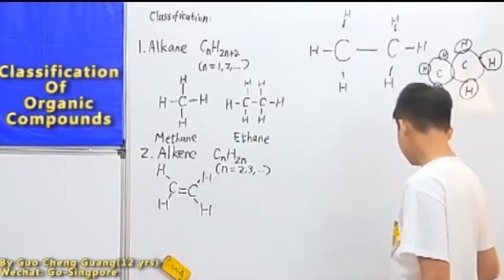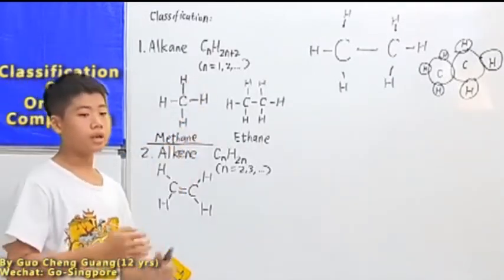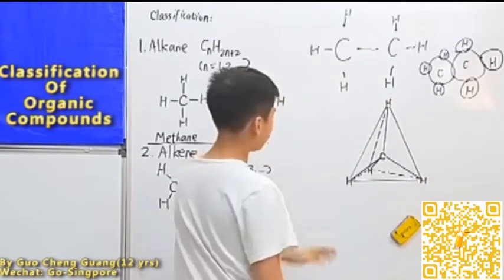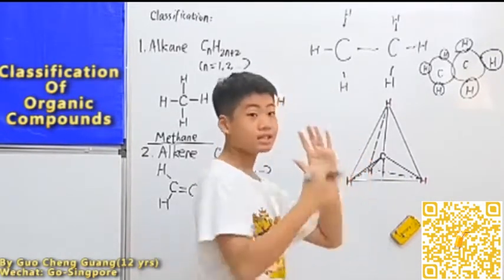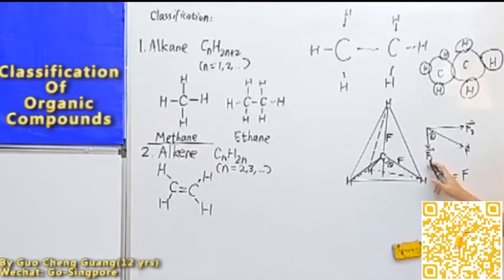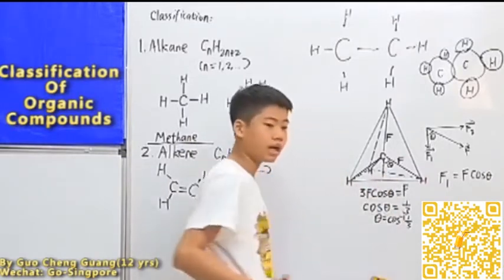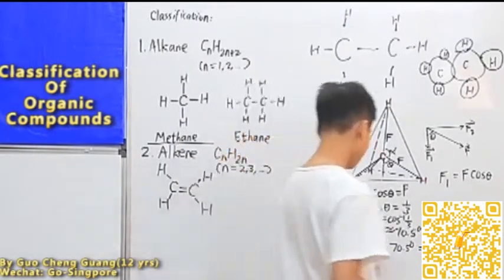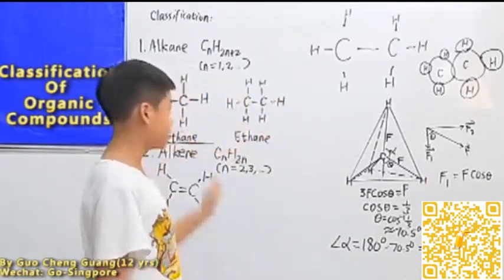ORGANIC CHEMISTRY PRESENTED BY GUO CHENG GUANG (AGED 12) (01-06)